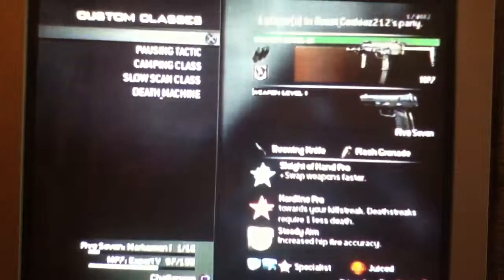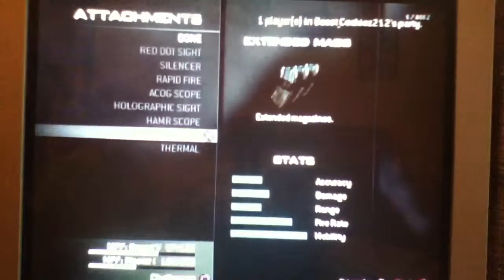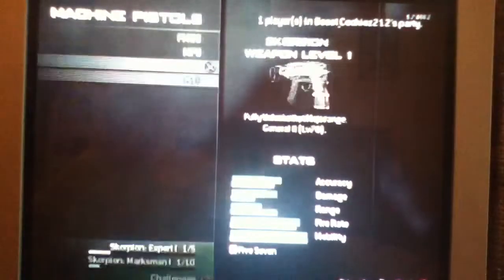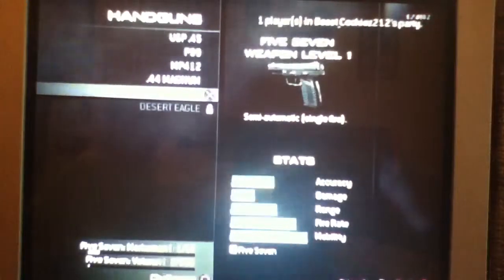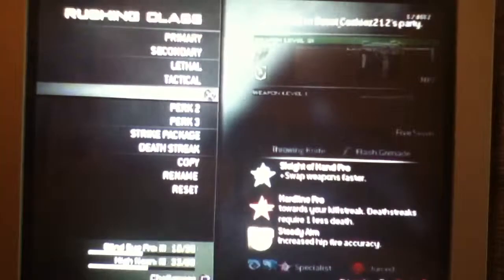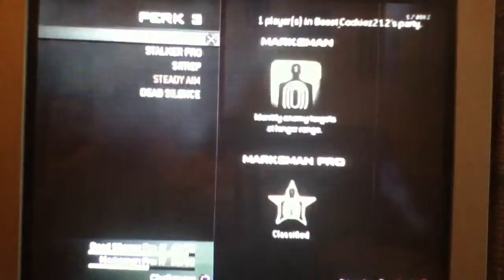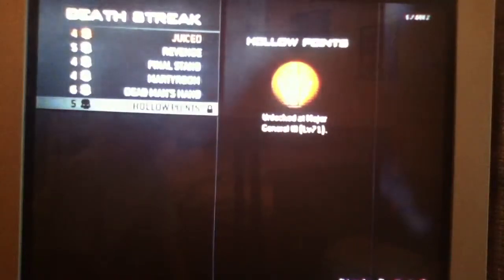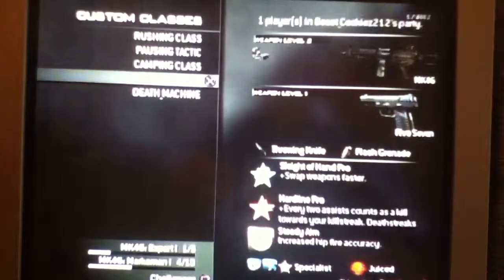MP7 FULL CLASS SETUP HD!!!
This is an epic class setup for the one and only MP7